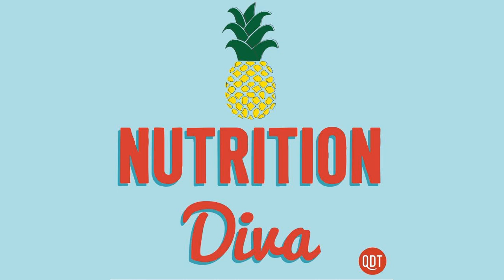462 - Is It Safe to Eat Freezer Burned Food?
What causes freezer burn and how can you prevent it?